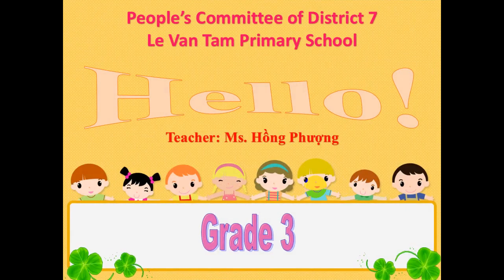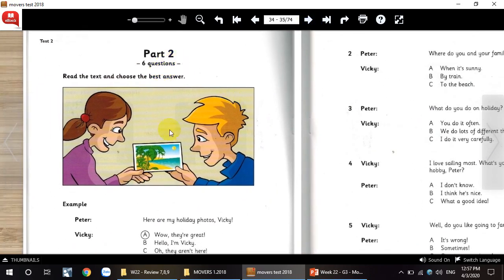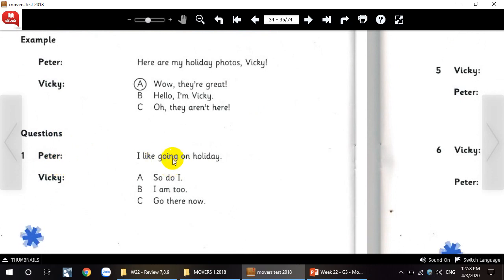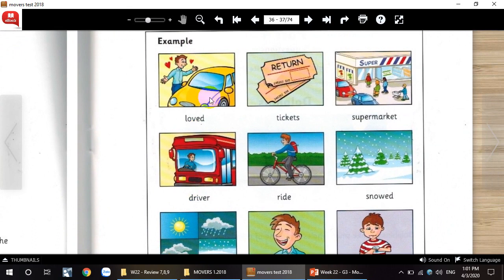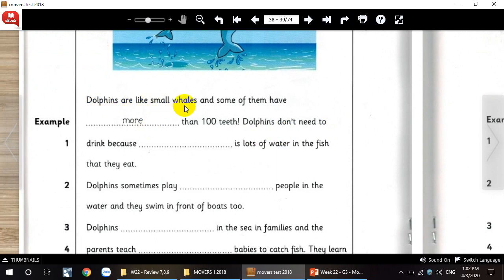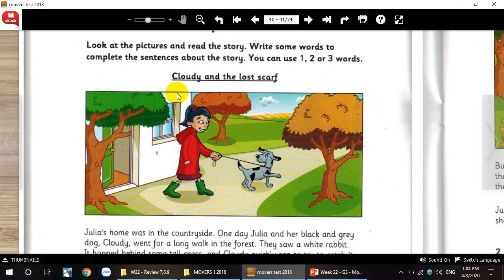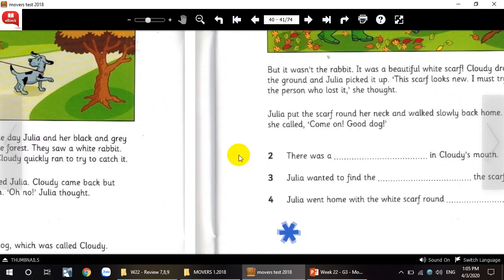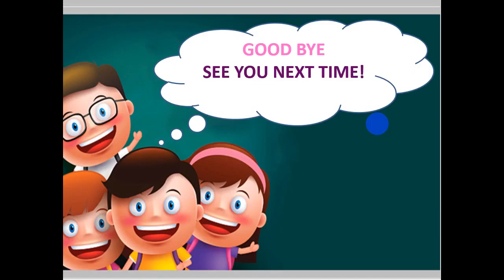Tuần 23: Ngày 3/4 GRADE 3_ MOVERS - TEST 2